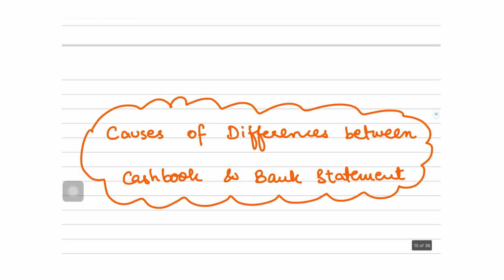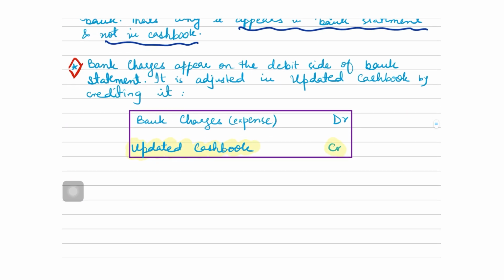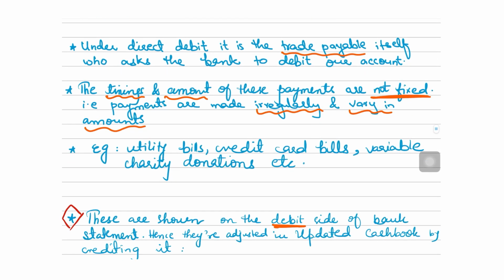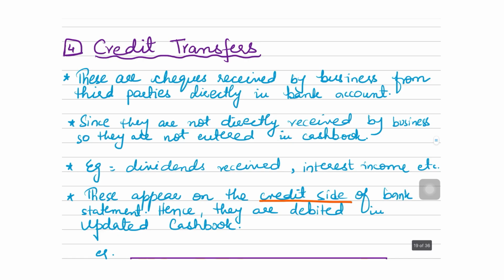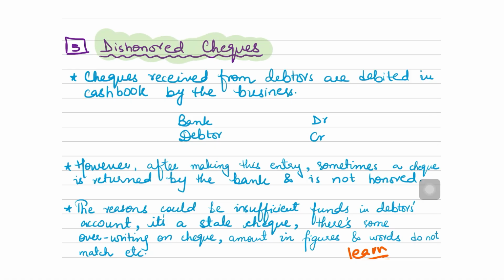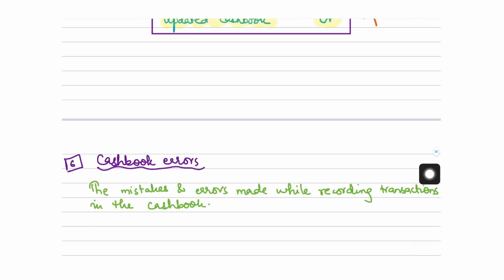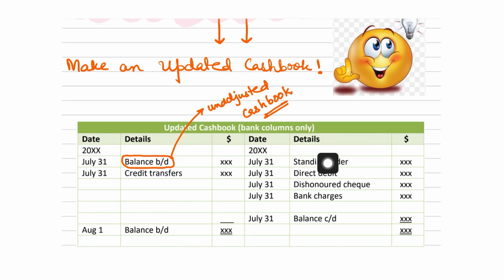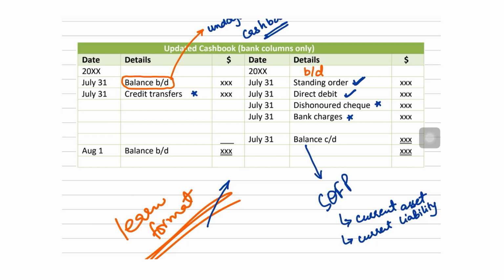Bank Reconciliation Statement (Part 3) - O Level/IGCSE Accounting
In this video we will cover :

00:00 Entries present in bank statement but not in cashbook
00:55 Bank charges
03:35 Direct Debit
05:27 Standing Order
06:27 Credit Transfer
08:34 Dishonoured Cheques
10:58 Cashbook Errors
11:39 Updated Cashbook balance